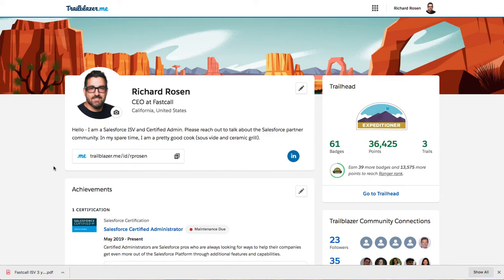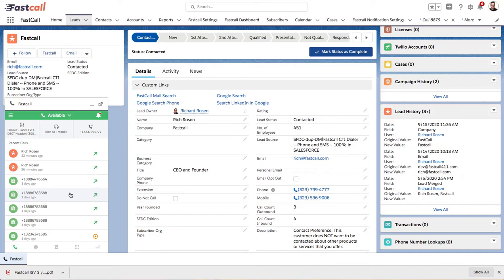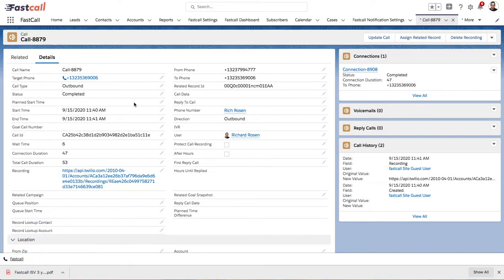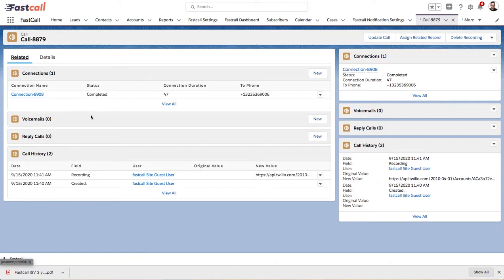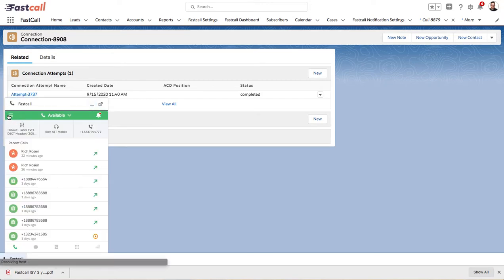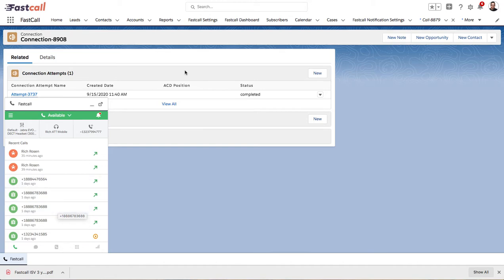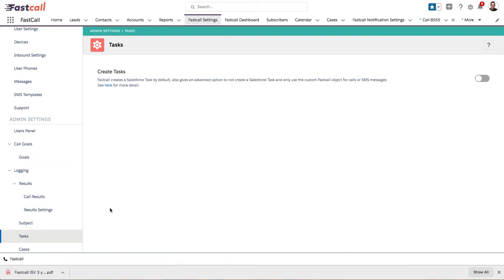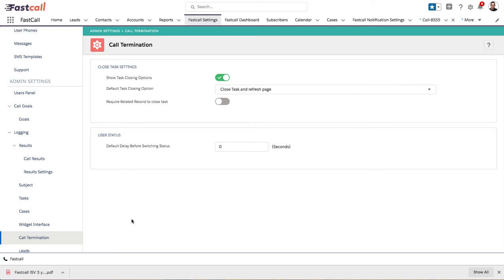Fastcall Call Logging September 2020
As a Salesforce-native application, Fastcall creates a Salesforce task for each call without using the Salesforce API. Only a native app can create a Task in real-time without using the API. This is - by far - our #1 competitive advantage in the category.

Saving your users hours each month, Fastcall optimizes your workflow by creating a Task with fewer clicks and - most importantly - 100% consistency. Users will not be bogged down with data entry that inevitably leads to poor data quality.